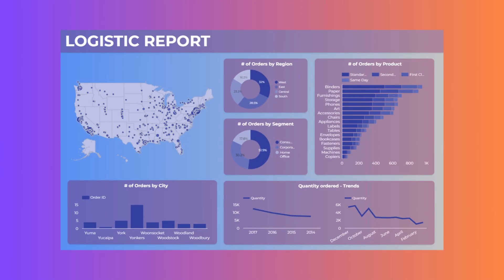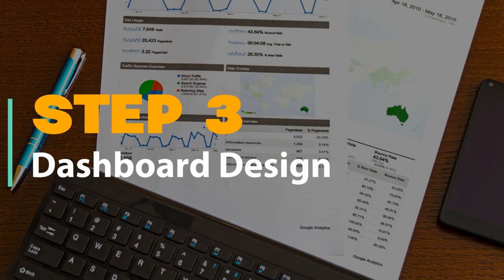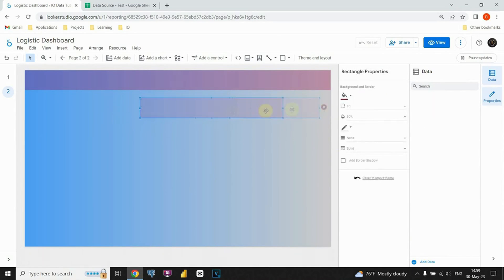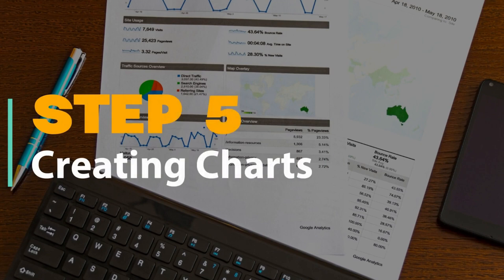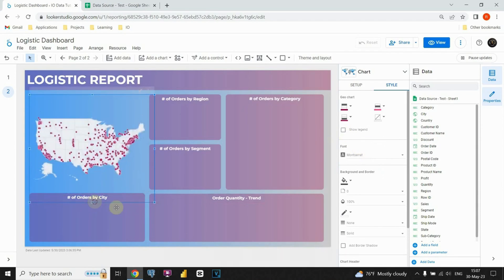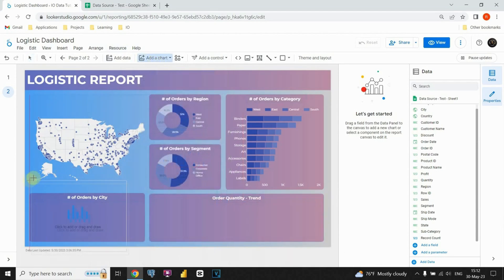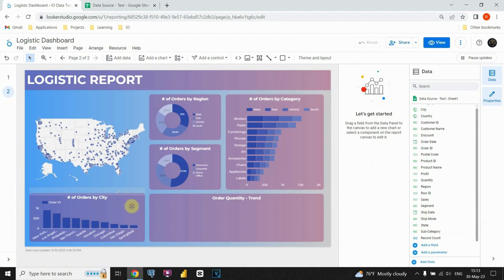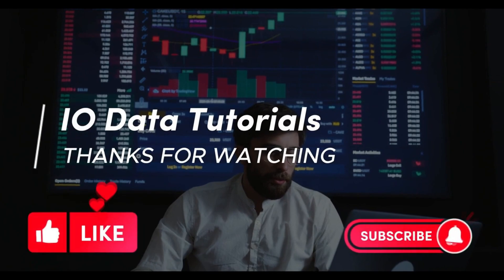Create Dynamic Google Looker Studio Dashboard in 10 Minutes | Dashboard Project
Data Tutorials:

In this video you will see how to create dashboard in Google Data Studio from scratch.